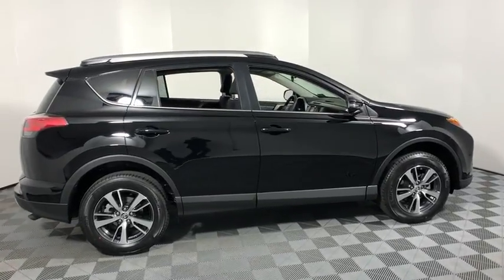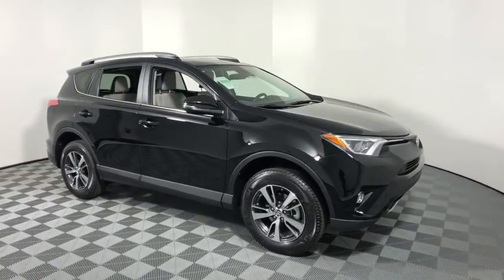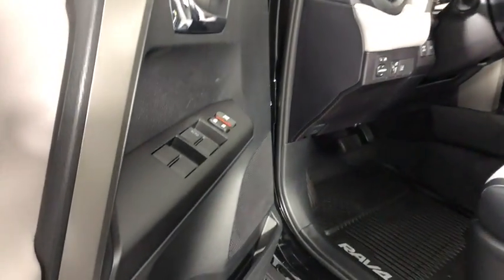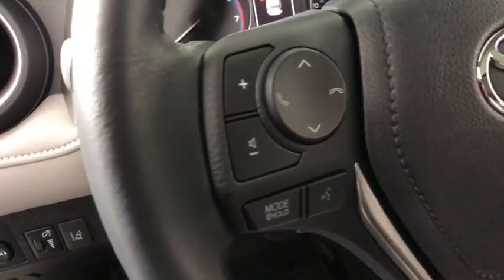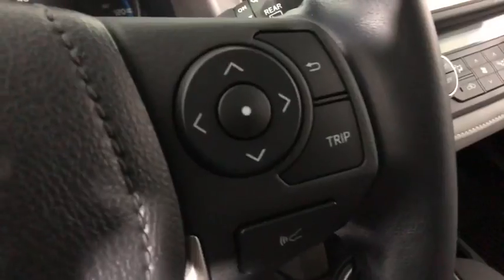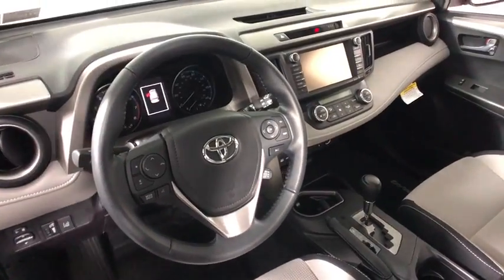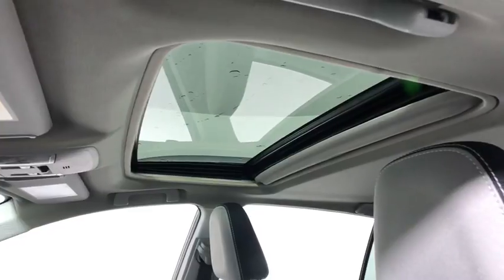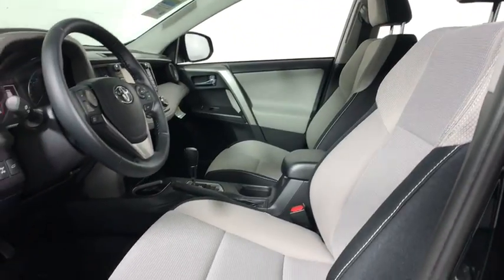2018 Toyota RAV4 Easton, Allentown, Bethlehem, Phillipsburg and Stroudsburg PA T45373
2018 Toyota RAV4  - Stock#: T45373 - VIN#: 2T3RFREV1JW725215

Koch Toyota
3816 Hecktown Rd